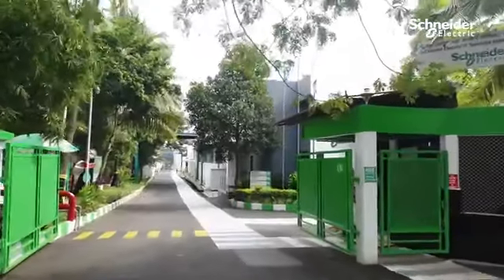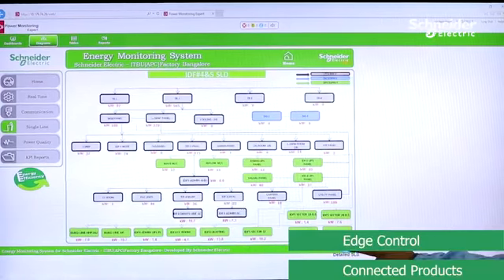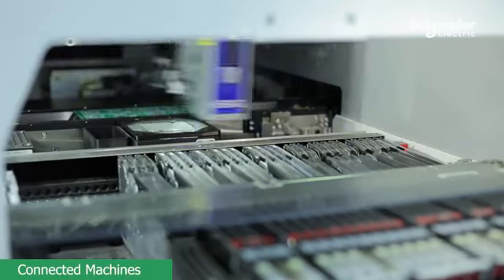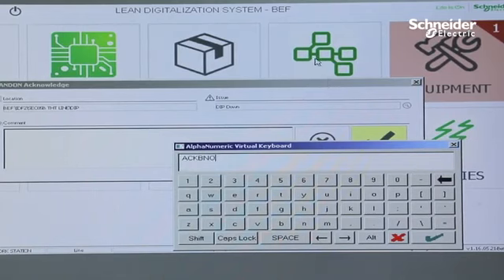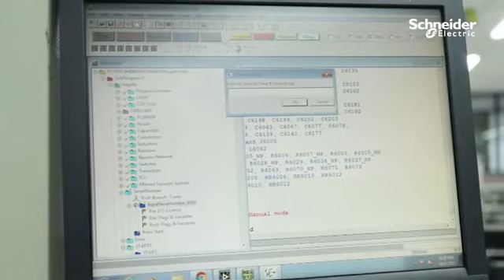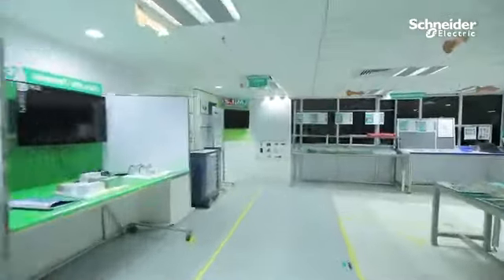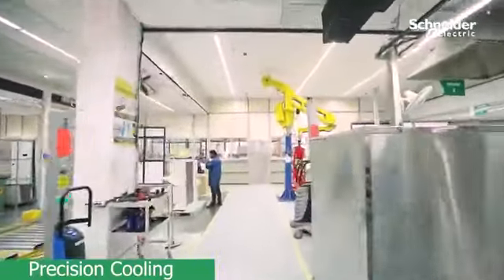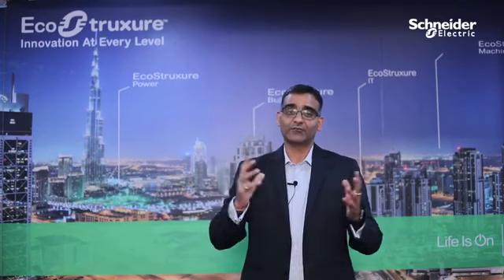Schneider Electric India Private Limited ( Diploma and BE/BTech /BA/BSC All Stream )